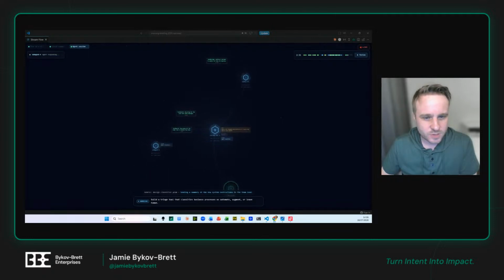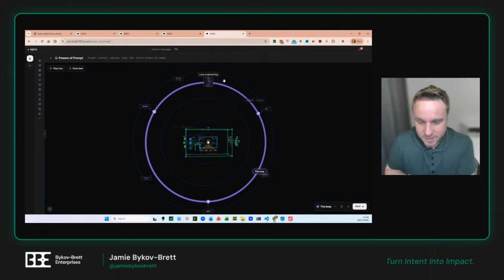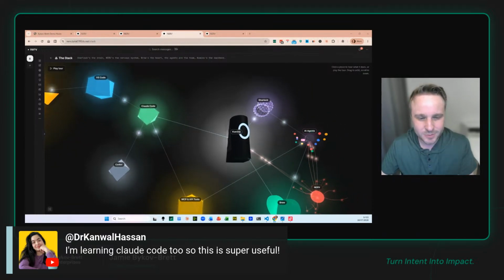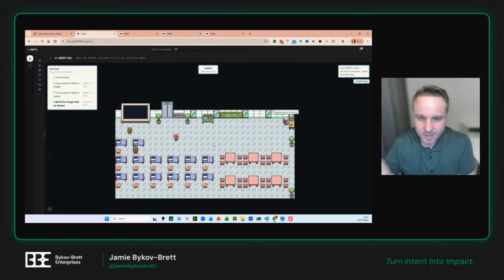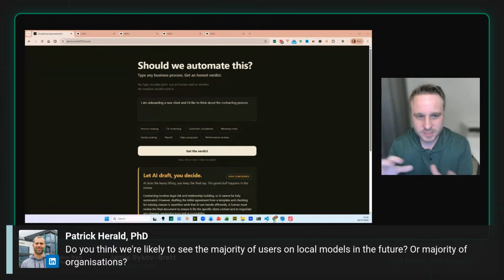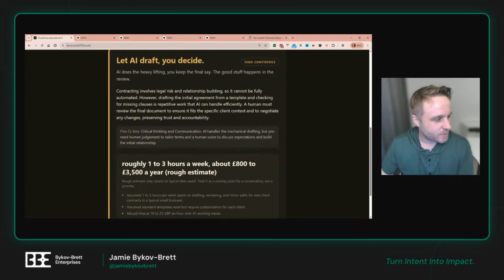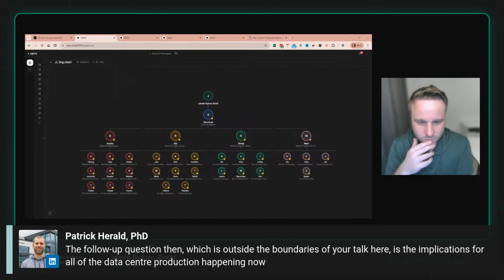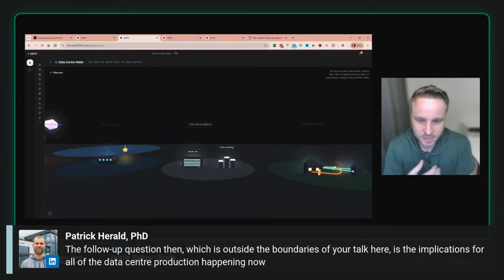We Don't Use AI The Same Way: Live Vibe Coding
If you have learned AI through a chatbox interface, you have seen about 5% of what it can do.

This live stream shows you the other 95%.

Every week we utilise AI, agents and vibe coding techniques to get jobs done you never thought possible, with a working result on screen inside 30 minutes, answering your questions as we create.

No slides, no script, no pitch.

Because the revolution will not be televised.

The revolution will be live.